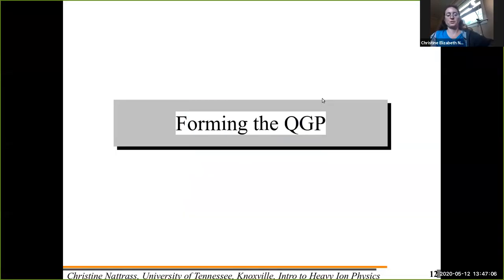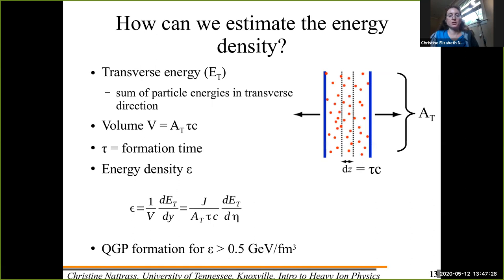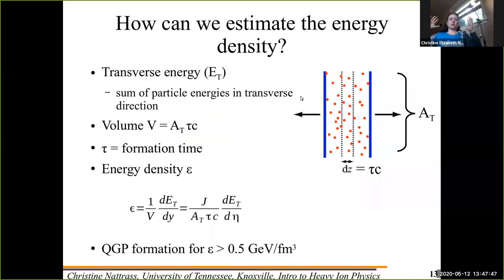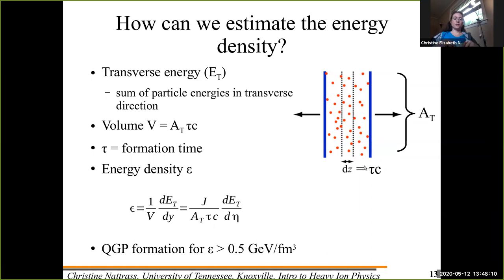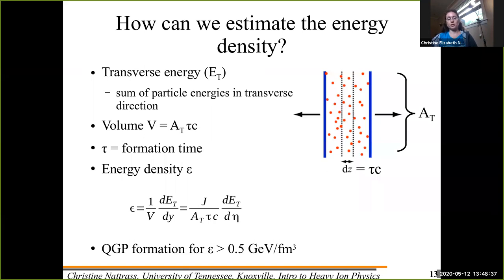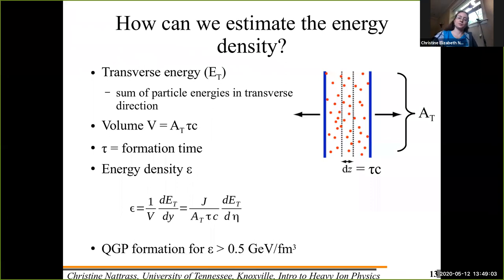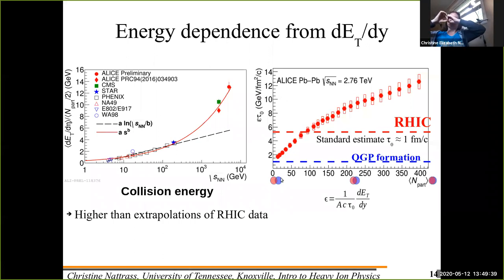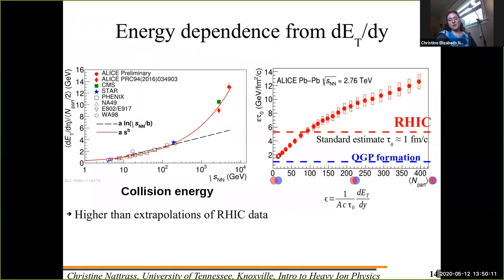Part 3: Forming the QGP